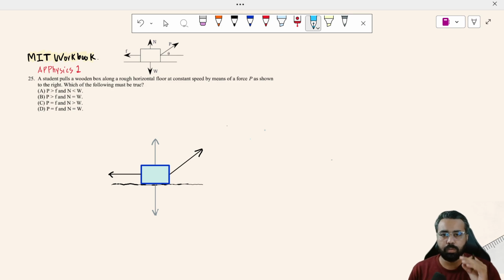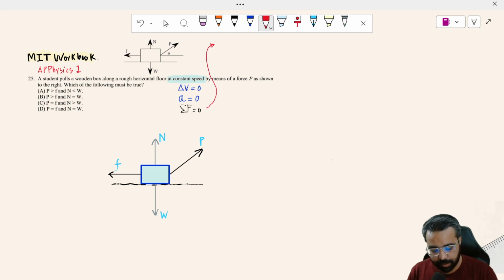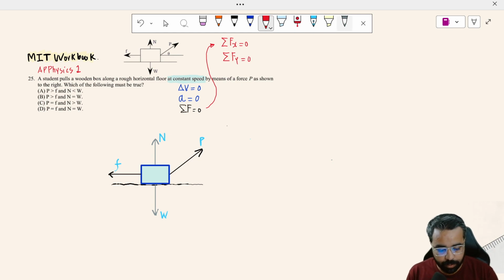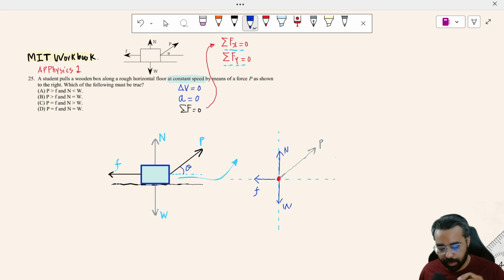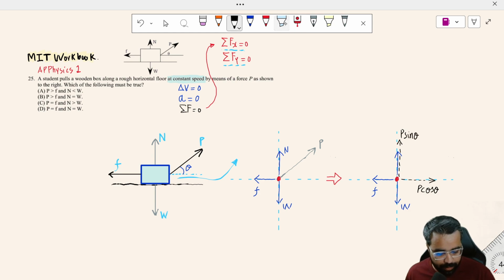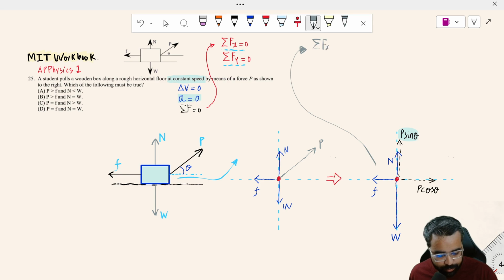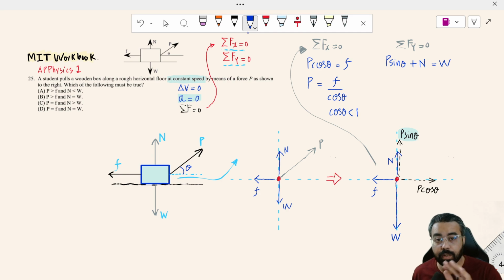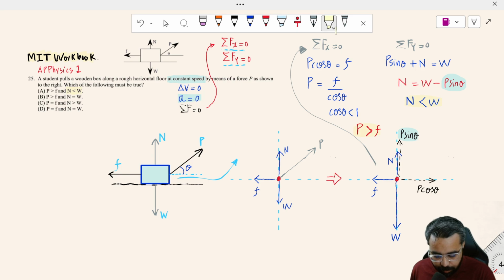Comparison of forces exerted on block - MIT workbook - AP Physics 1 past paper ques